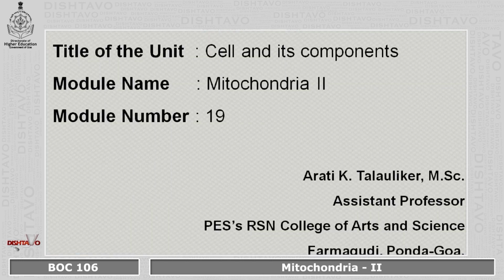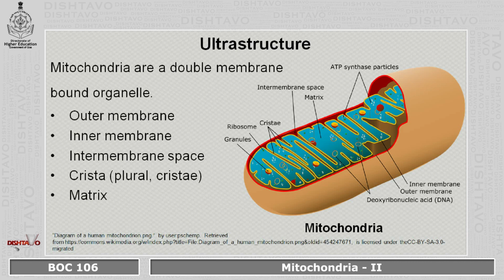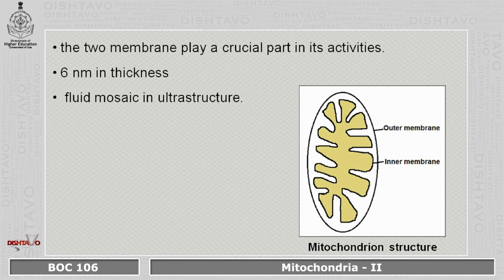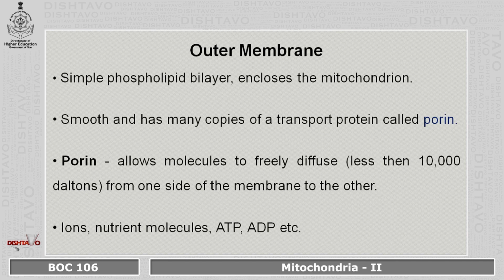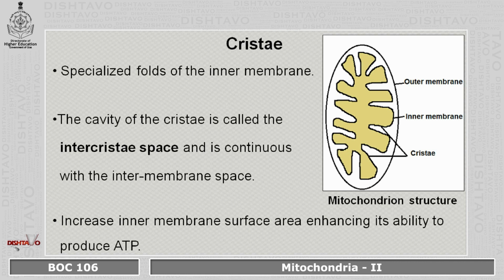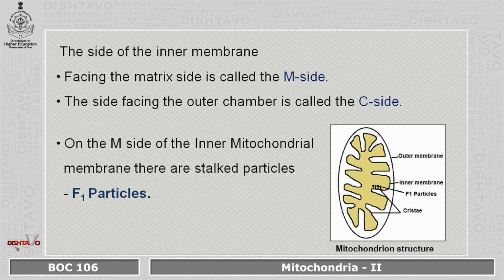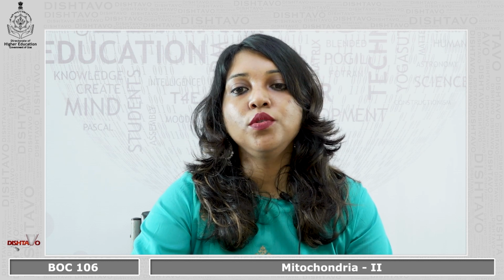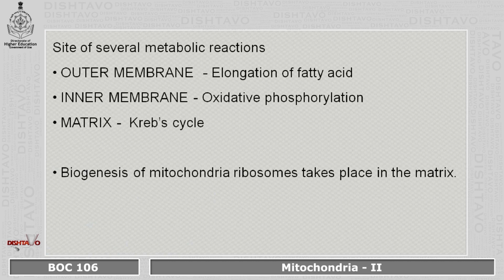"19 || BOC 106 || Cell and its components || Mitochondria – II"